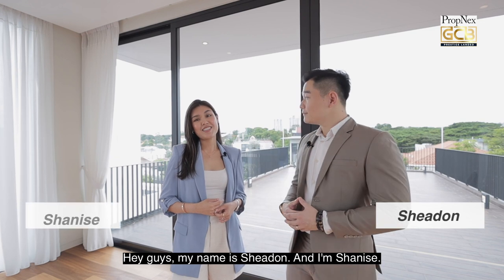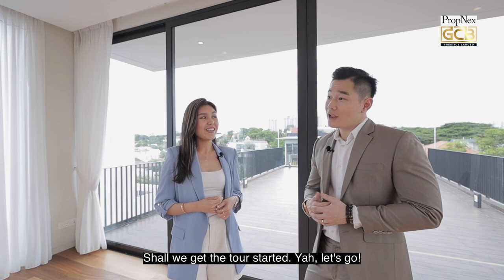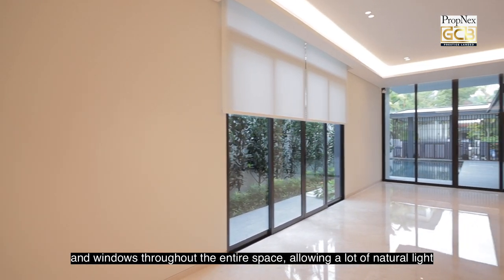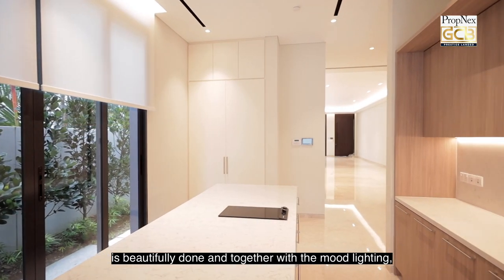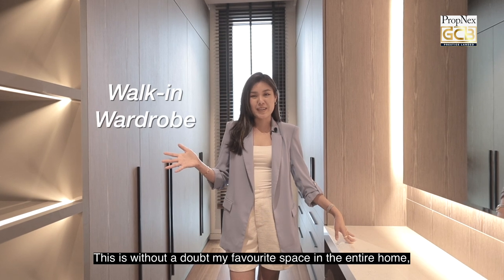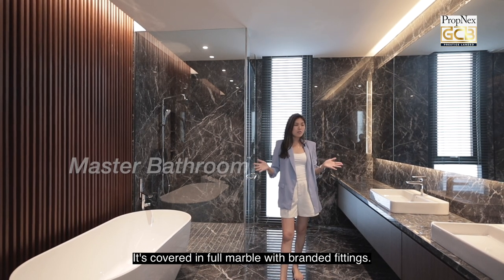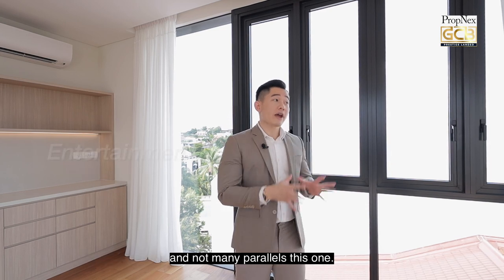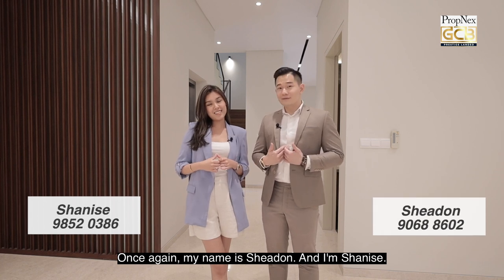S$18.8m Brand New Freehold Detached Along Jalan Ampang (District 10) | Modern Design - Luxury Living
If you ever fancied a super spacious detached house where the entertainment space features a jaw dropping view, you might want to take a look at our tour of this amazing brand new 3 and a half floor Bungalow in Prime District 10.

TIMESTAMPS
0:00 Intro
0:57 Entrance Foyer & Swimming Pool
1:14 Living Room & Guest Powder Room
1:53 Dry & Wet Kitchen
2:17 Backyard & Helper's Room
2:26 Family Room
2:39 Master Bedroom
3:00 Walk-In Wardrobe
3:22 Master Bathroom
3:40 En-Suite Common Bedrooms
4:01 Entertainment Room
4:30 Outro

THE REAL ESTATE SOCIETY
PropNex GCB & Prestige Landed Team

Sheadon Chay
PropNex Group Director
R061045G

Shanise Ho
PropNex Associate Marketing Director
R061044I